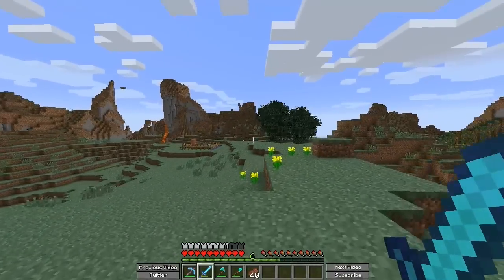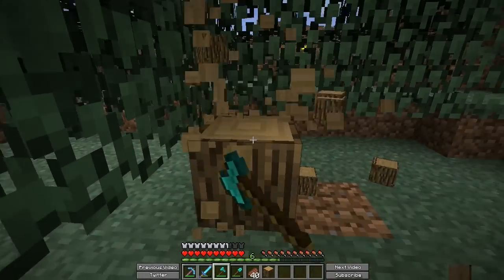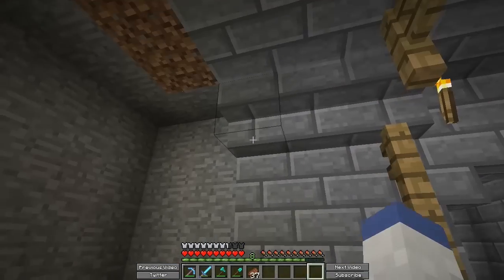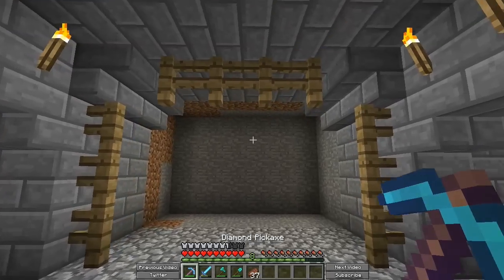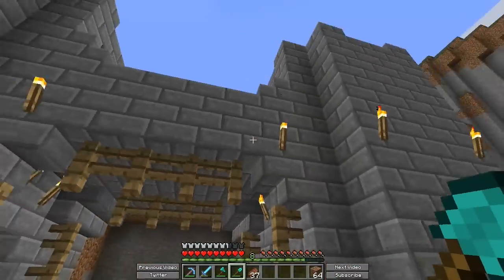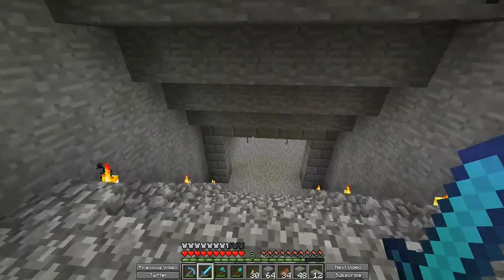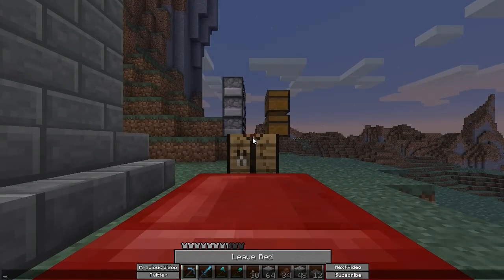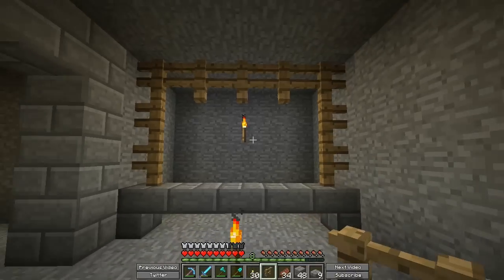Lets Play Minecraft: ARMORY WORK! (Ep. 25) | iJevin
►––– Support –––◄

►––– Links –––◄